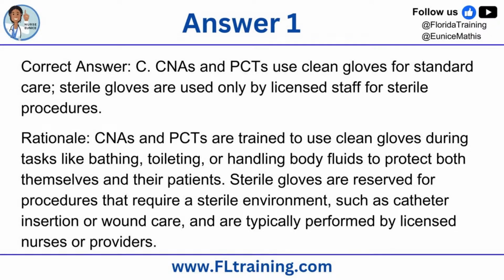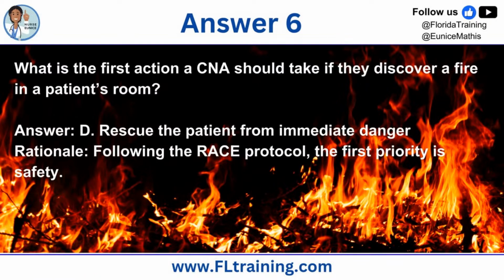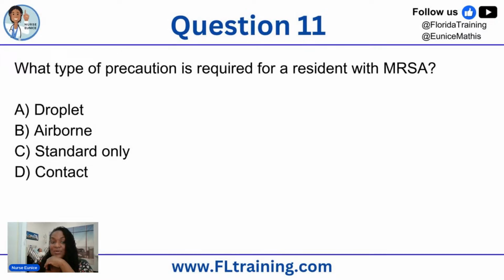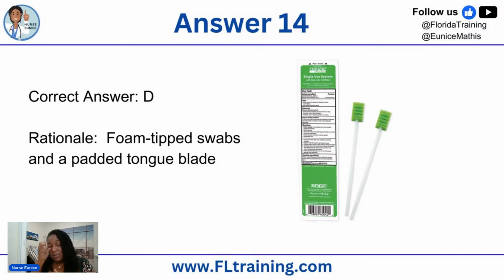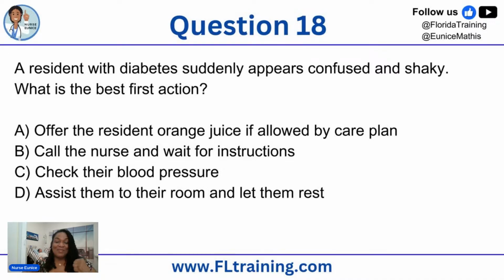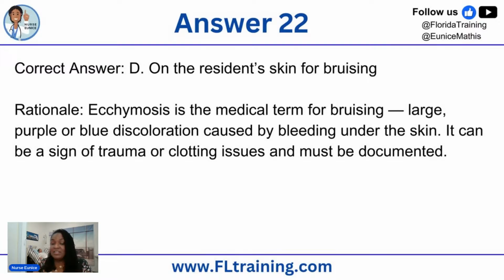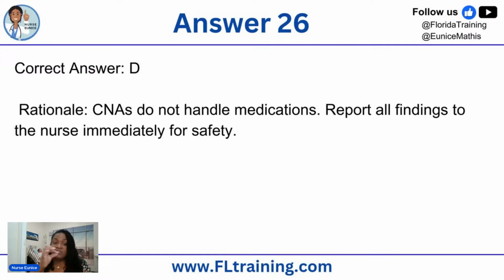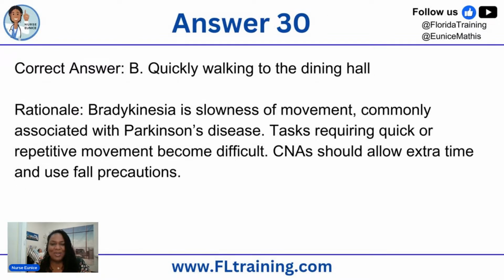✨ Friday Night Live CNA Review with Nurse Eunice!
It's time to level up your CNA skills and confidence — live and in real time!
Join Nurse Eunice as she breaks down test questions, reviews CNA essentials, and answers your questions LIVE. Whether you're prepping for the CNA exam or just want a solid skills refresh, this is your safe space to learn and grow!

Let’s make studying fun and effective — see you Friday night!